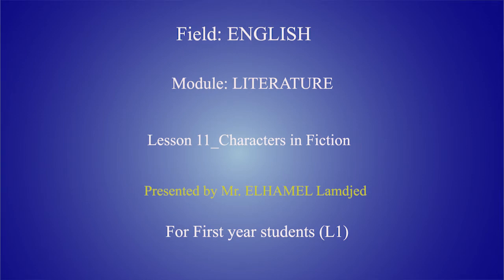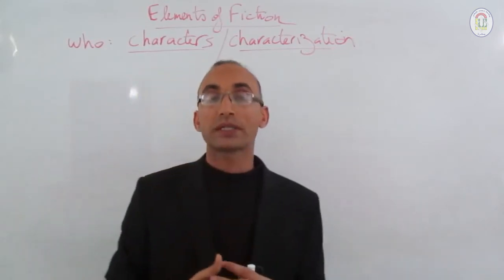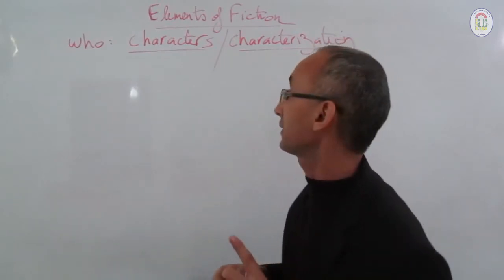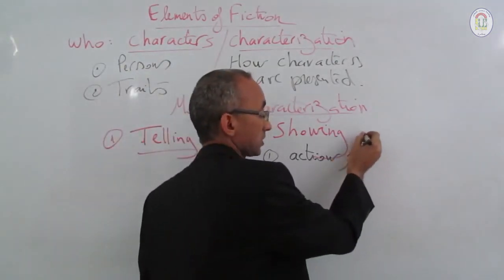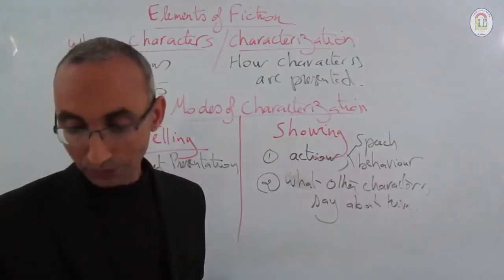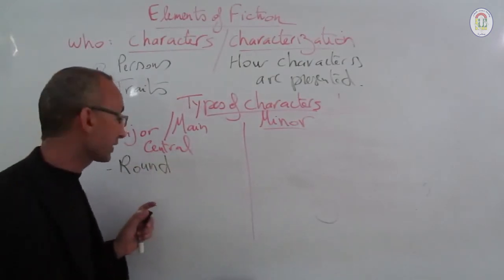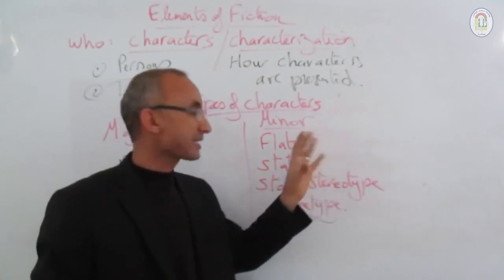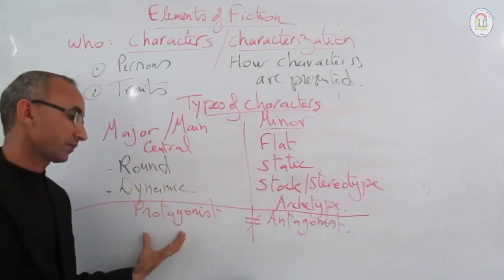Lesson 11_Characters in Fiction.For first year students (L1)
English Literature. For first year students (L1)
Lesson 11_Characters in Fiction.
Presented by Mr. ELHAMEL Lamdjed
MOHAMED KHIDER University- BISKRA